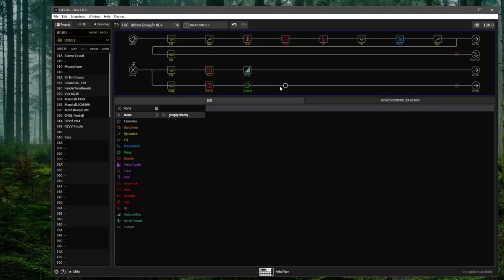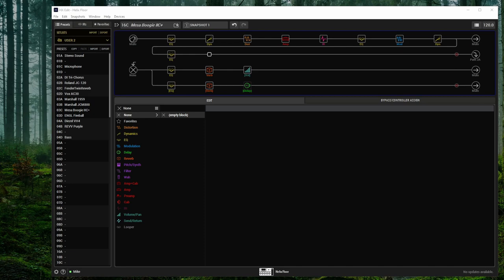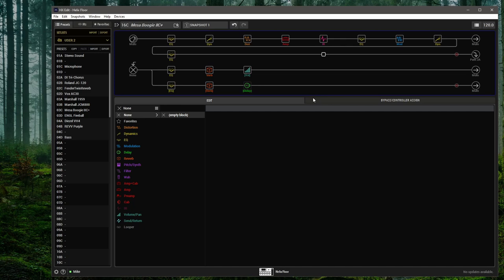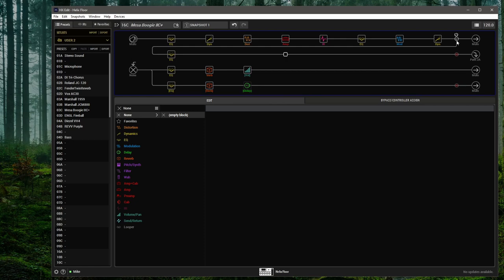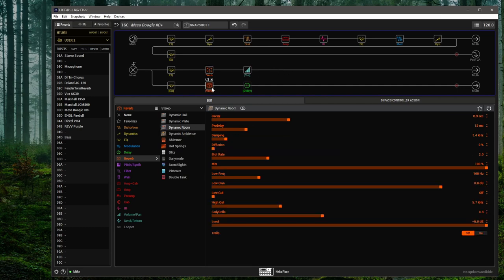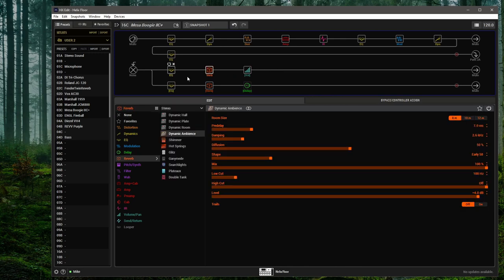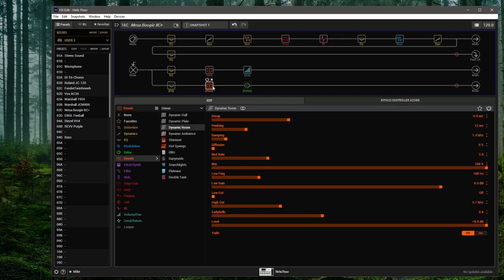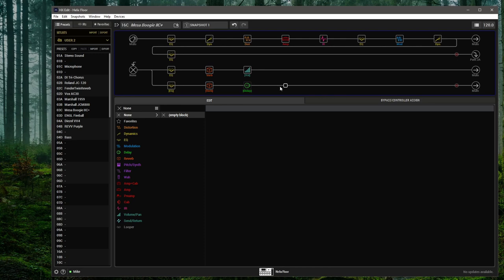Getting that 'In the Room' Sound with Line 6 Helix